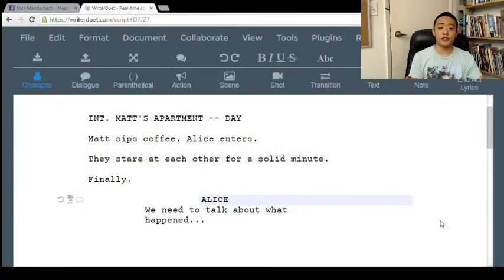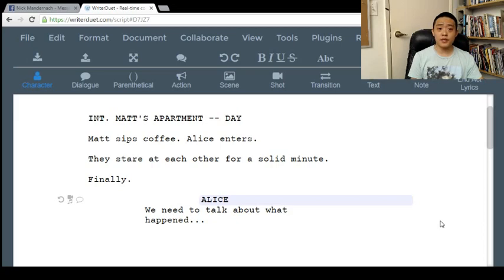1 Minute Screenwriting Lesson - 1 page = 1 minute?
Screenwriting tips from Matt, the story coach.

Got a script? Want it reviewed? Let us know!